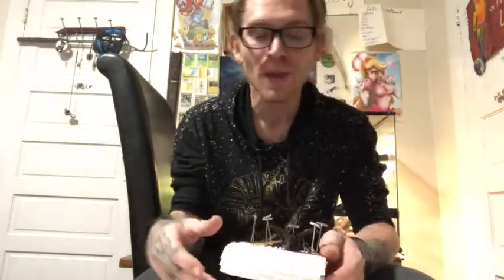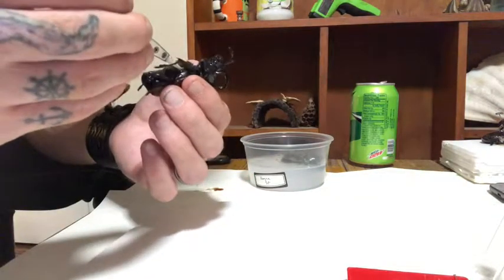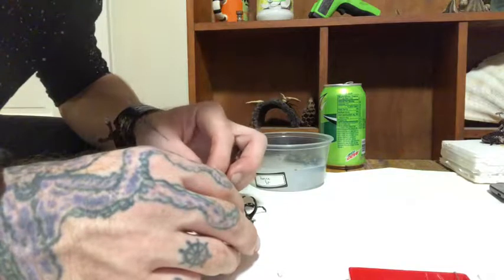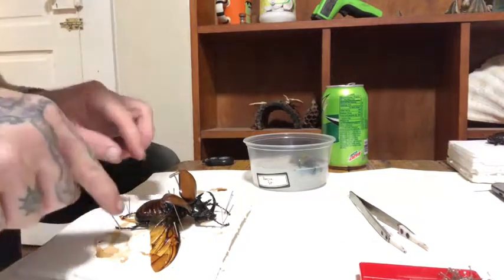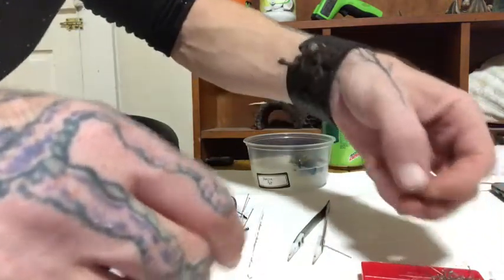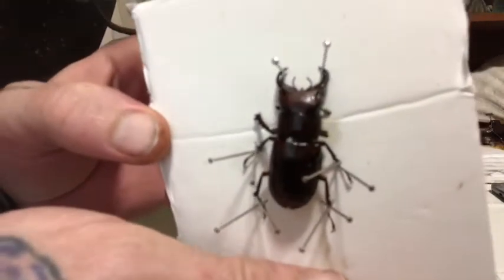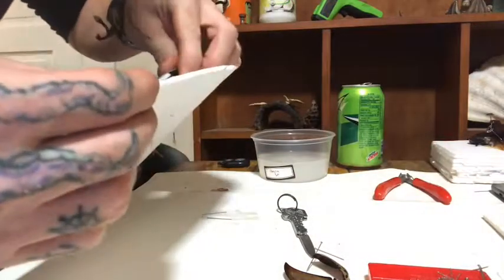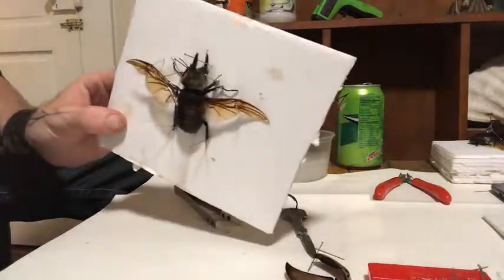How to articulate large beetles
In this extended fan requested video I go through the steps and supplies I use to articulate 3 different large beetle species. Beetle species used five horned beetle (Eupatorus gracilicornis) Eastern rhinoceros beetle (Dynastes tityus) and lesser stag beetle (don’t know species)